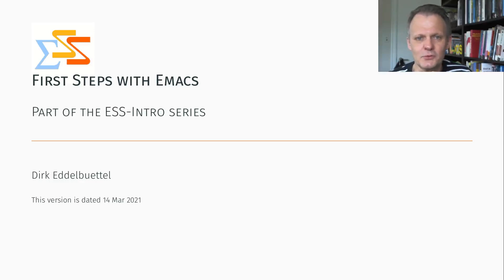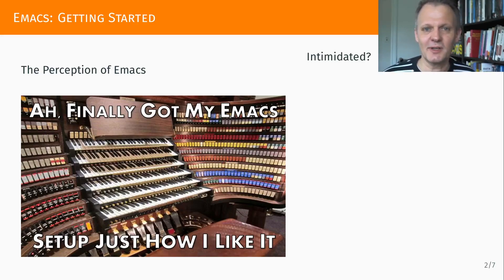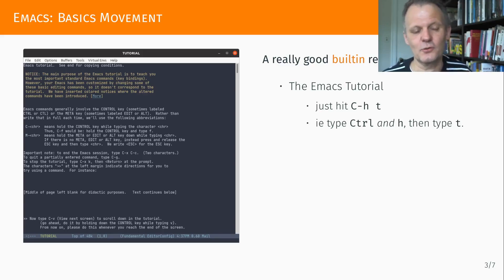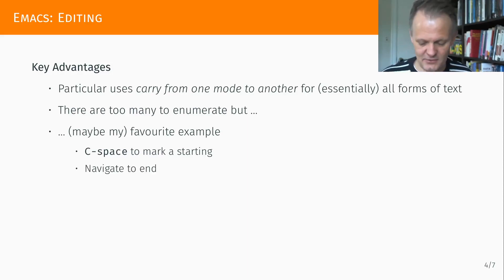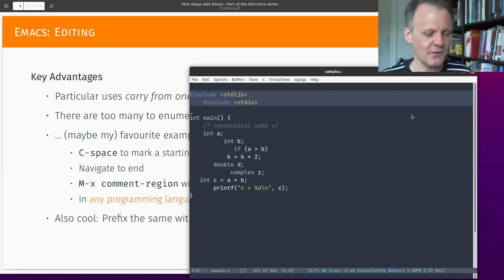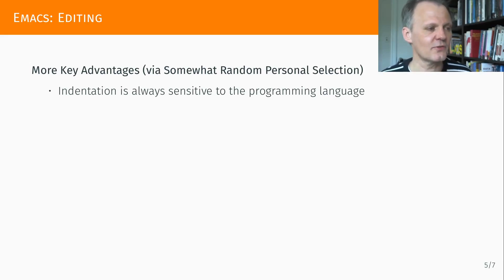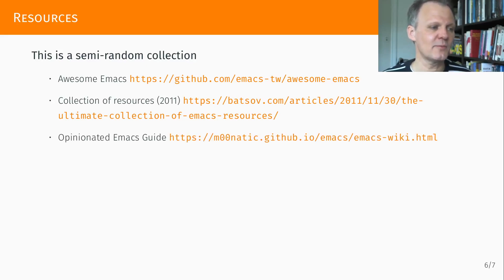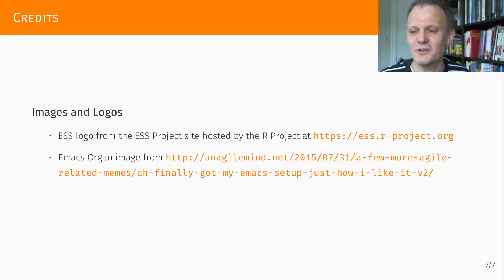First Steps With Emacs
This version has an increased audio volume.